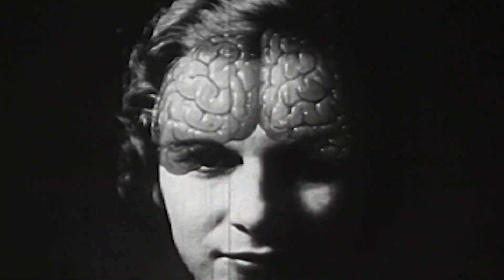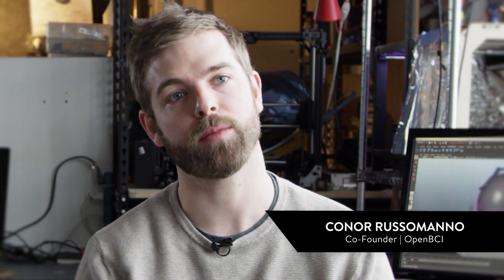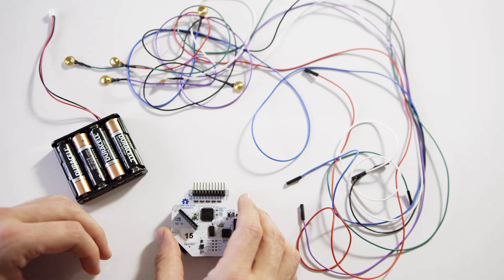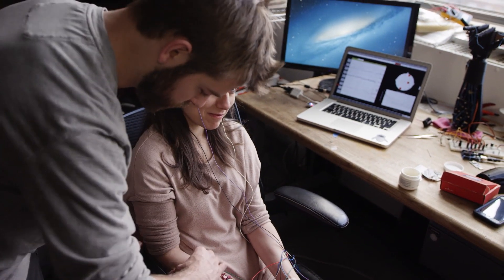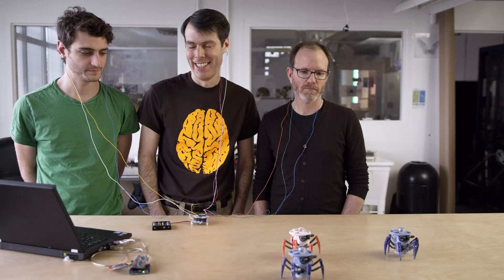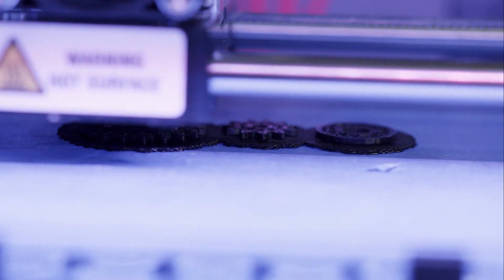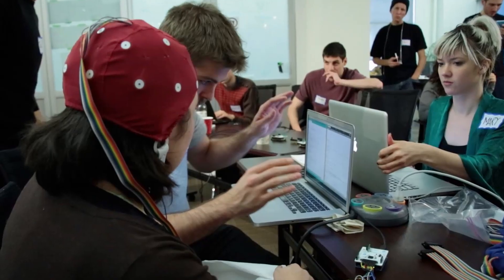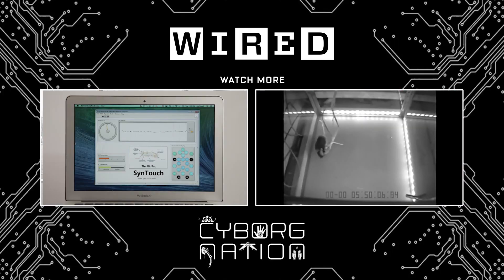Come è facile spostare oggetti col pensiero | Wired Italia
Le interfacce neurali sono esperienze divertenti e didattiche, come dimostra questo video che racconta la storia di una open source company che lavora nel segmento.

Per visionare i sottotitoli, cliccate sull'icona delle impostazioni dei video e selezionate Sottotitoli scegliendo la lingua